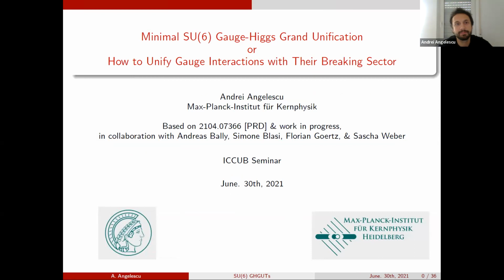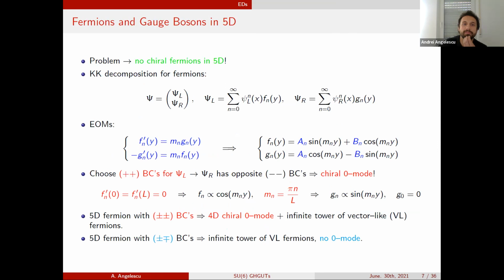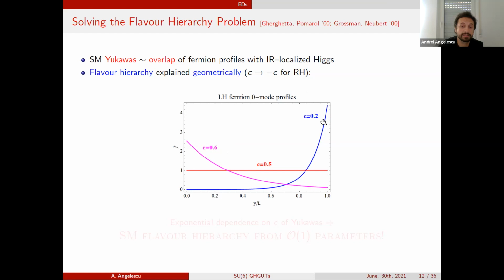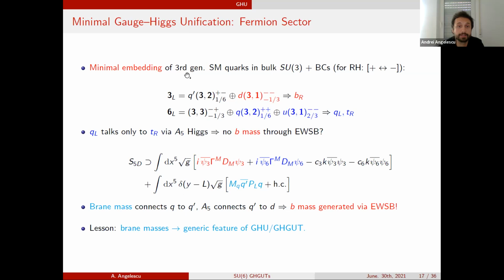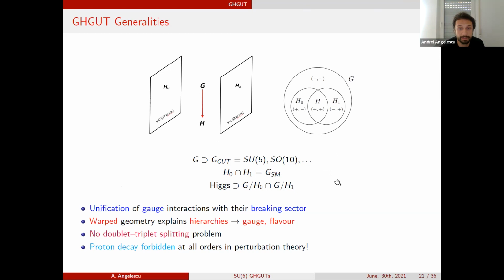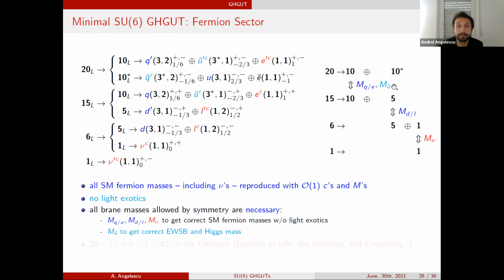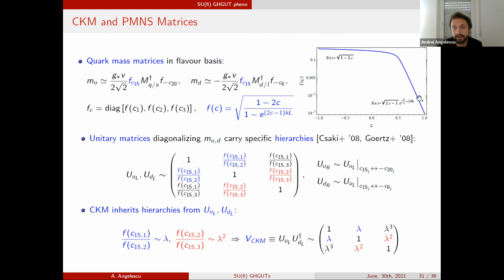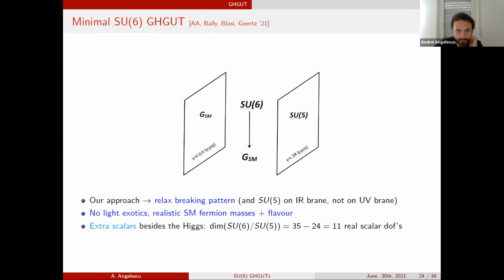Warped gauge-higgs grand unification by Andrei Angelescu (Max Planck Institute)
Abstract: Gauge-Higgs Grand Unified Theories (GHGUTs) embedded in 5D spacetime unify the gauge symmetries of Nature together with their breaking sector, at the same time providing a solution to the gauge hierarchy problem, the flavour puzzle, and the doublet-triplet splitting problem. In this talk, I will discuss the recently proposed 5D warped space minimal GHGUT setup with an SU(6) bulk gauge group, where the 5D gauge field contains the conventional SU(5) GUT gauge bosons plus a scalar sector - which includes the Higgs field - as the fifth component of 5D gauge bosons. I will start by reviewing flat and warped extra-dimensional models, introducing central concepts such as Kaluza-Klein decomposition and boundary conditions. After presenting the benefits and drawbacks of existing Gauge-Higgs (Grand) Unification models, I will show how our SU(6) GHGUT scenario addresses these drawbacks without spoiling the benefits. Improvements over existing literature include correct masses and mixings for SM fermions and a realistic Higgs mass mh ~ 125 GeV, and some notable predictions are a singlet scalar and a scalar leptoquark (LQ) with TeV-scale masses. Although the scalar LQ (coloured GUT gauge bosons) have masses of order TeV (10 TeV), I will explain how proton decay is forbidden by a baryon number symmetry following from the SM fermion embeddings in SU(6). Finally, I will highlight some flavour constraints coming from flavour changing neutral current (FCNC) processes.